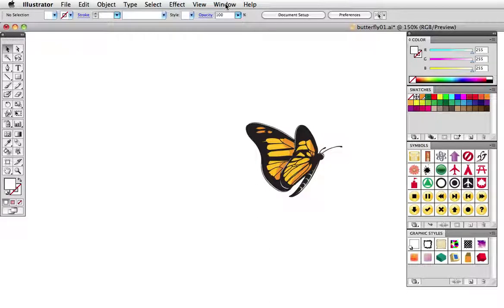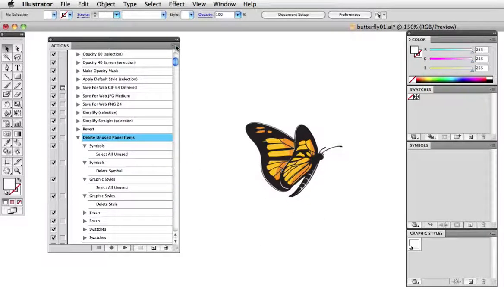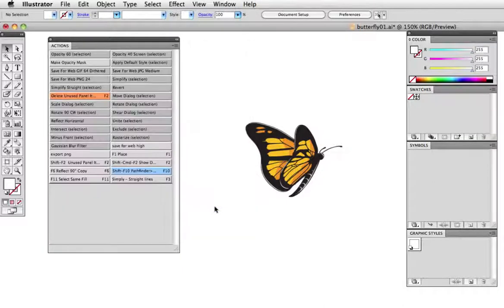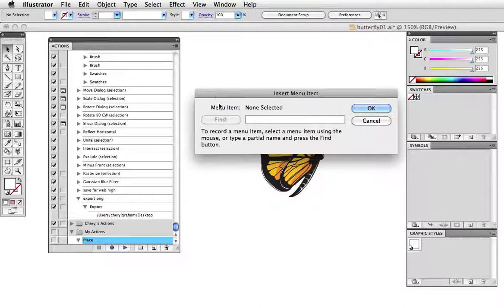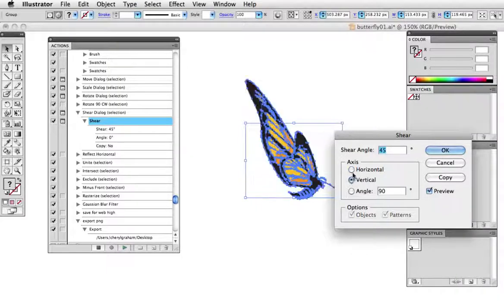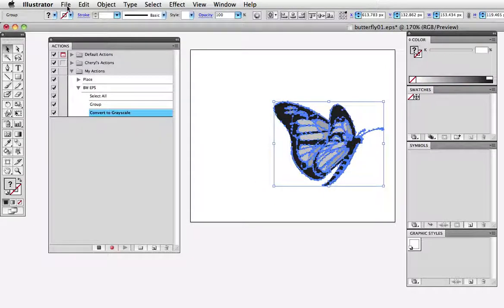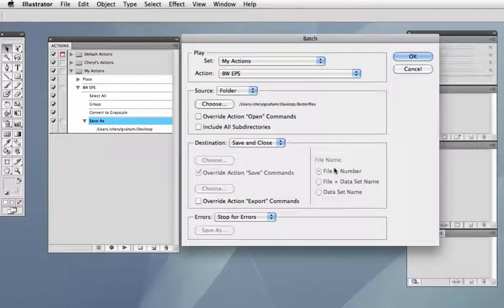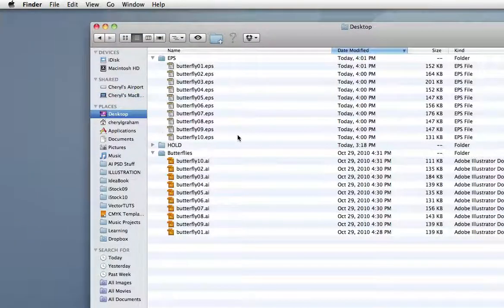Vector Tuts+ Quick Tip — Illustrator Actions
Actions are a type of recording that, when played, can perform repetitive tasks, on a single file or an entire batch. Take a little time to set up some Actions, and let the computer do the boring work while you spend your energy on something more creative.